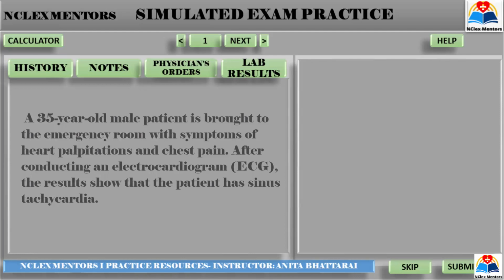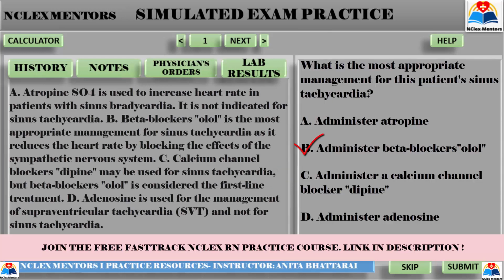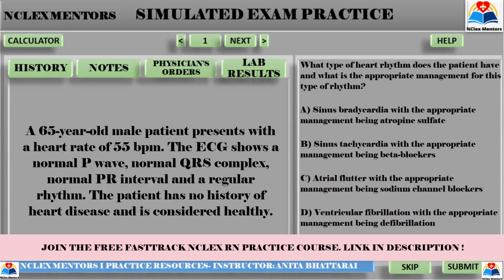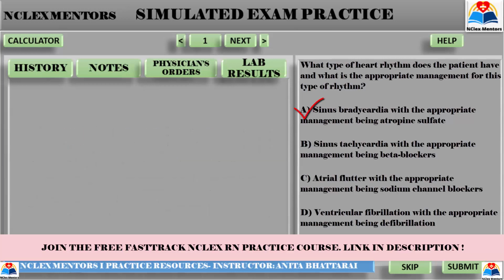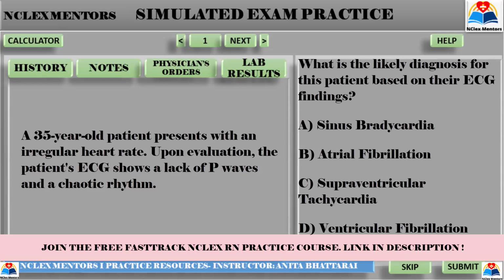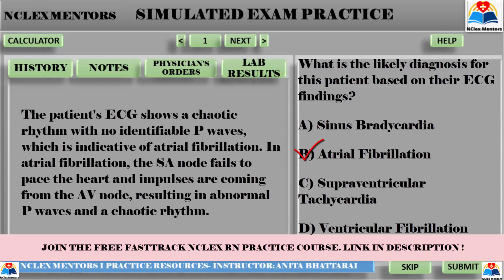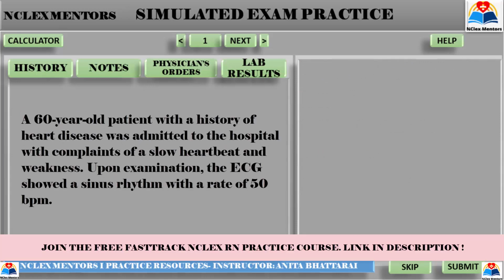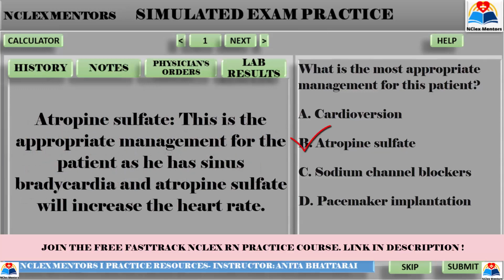ECG FOR NEXT GEN NCLEX -QUESTIONS AND ANSWERS PRACTICE I NCLEX RN PRACTICE AND ANSWERS FOR ECG / EKG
If your exam is approaching near and you want to practice really quick with all important notes and exam guide: Get this resource
If you want to practice a lot of questions and be confident to ace every kinds of questions that may be asked :Get this resource
If you feel pharmacology is a difficult thing to crack
If you want to practice QUESTION BANK OF PHARMACOLOGY QUESTIONS and LEARN ALL STRATEGIES to ace NCLEX RN PHARMACOLOGY and Drugs section: Get this resource
If you have a long gap in Nursing, or you are a busy mom and you want to study pharmacology fast for NClex Preparation: Get this resource
If you need to study Tips, Question Types and Exam Strategies for New Next Gen NClex RN : Get this resource

In this video, we will be discussing ECG practice questions and answers, making sure you have a solid understanding of ECG interpretation. This is crucial for the NCLEX-RN examination as ECG interpretation is an important part of the nursing curriculum. To further enhance your knowledge, don't forget to join our free NCLEX-RN fast track course! Learn more and ace the exam with ease.
This channel helps students to prepare for next generation nclex. This channel / channel handle belongs to nclexmentors.